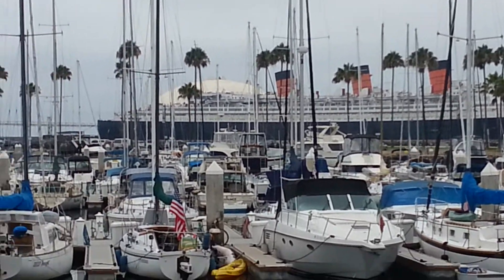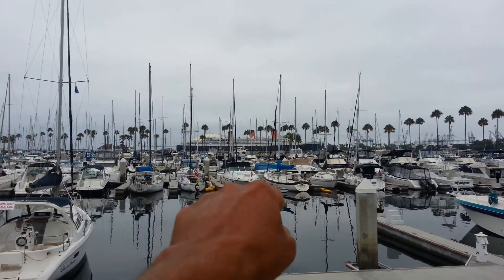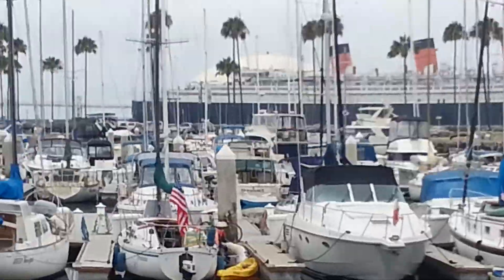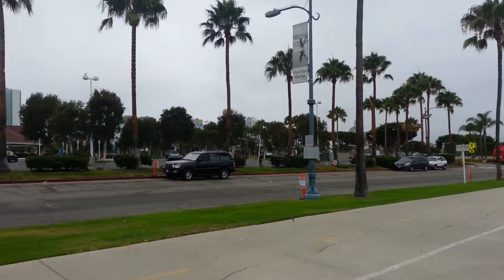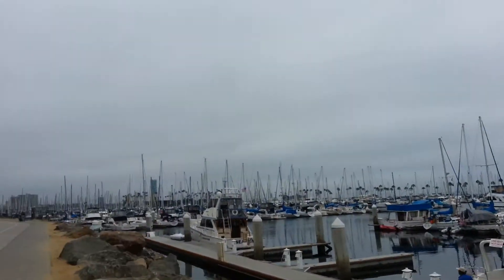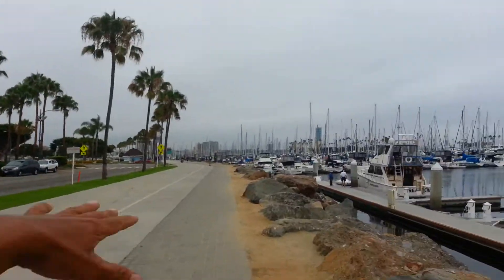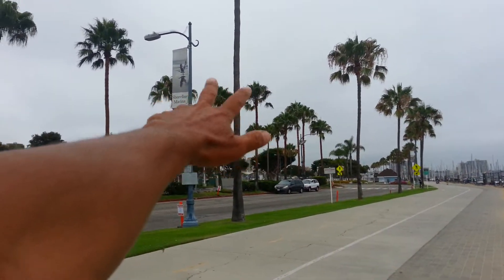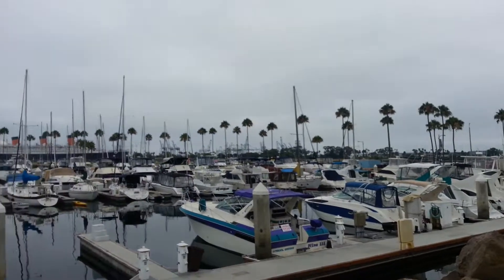Shoreline Marina overview and my boat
A quick hello, tour and invite to come to the beautiful Long Beach Harbor